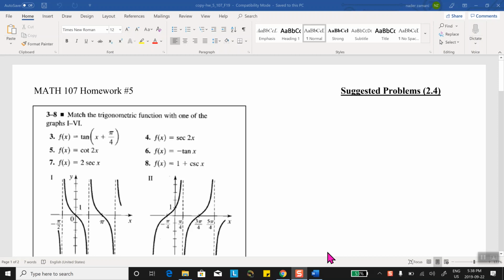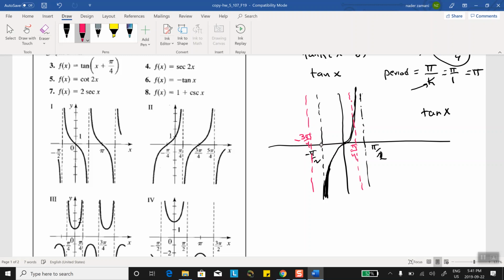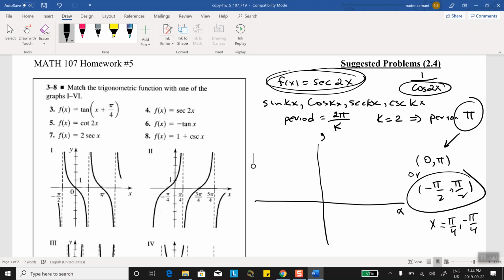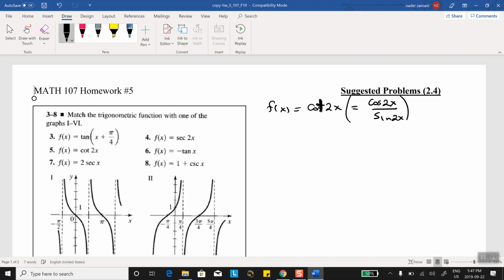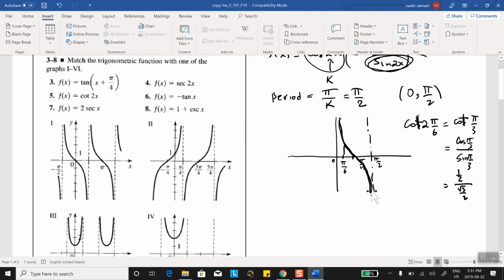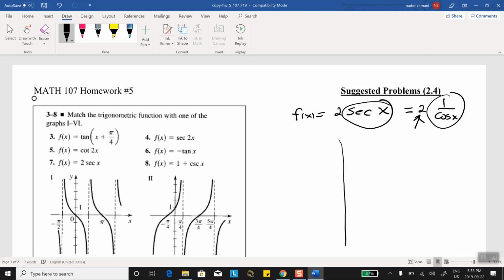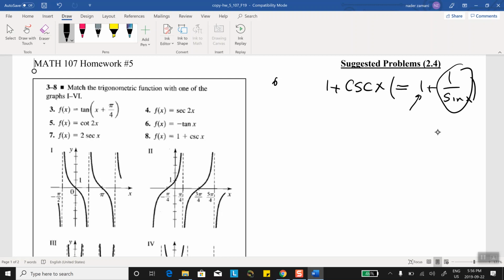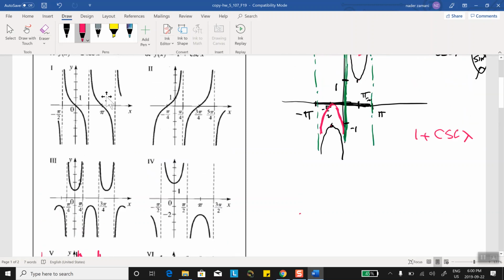HW5 Video 1 of 4